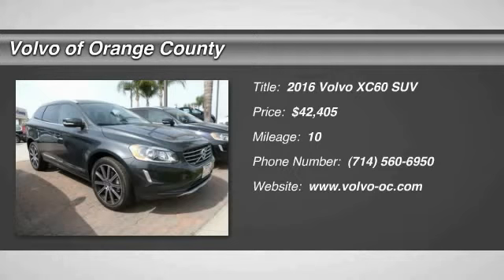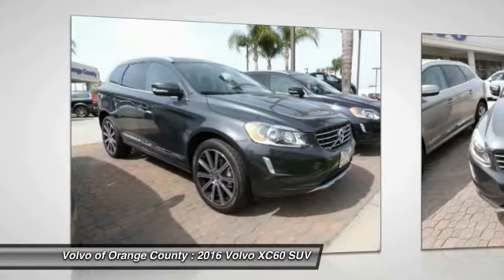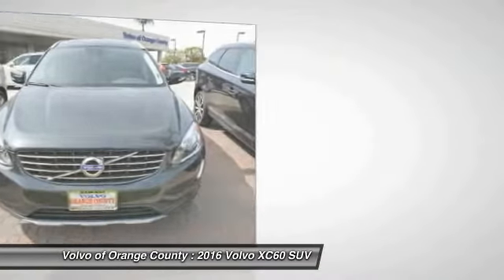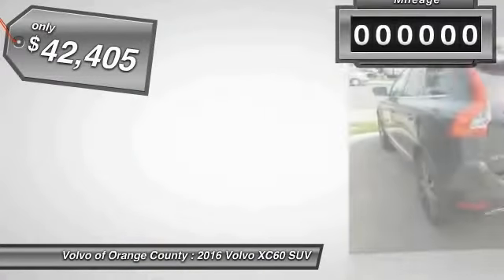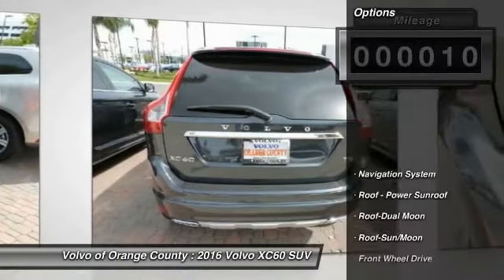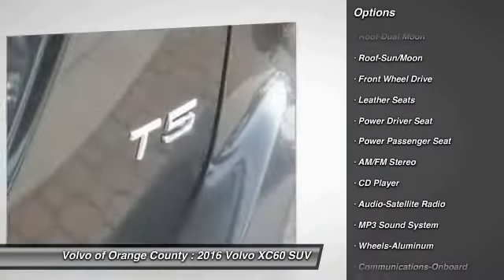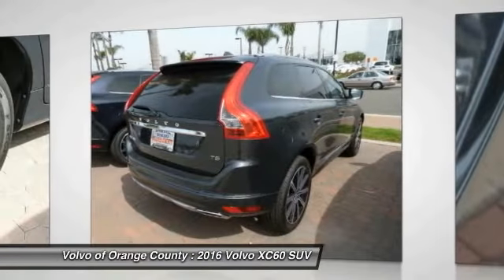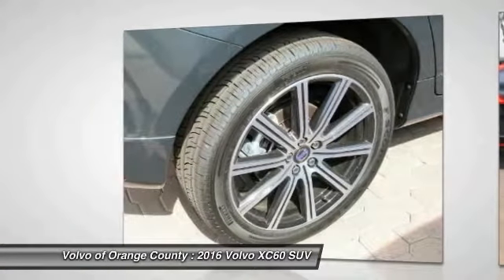2016 Volvo XC60 Santa Ana CA G2871576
2016 Volvo XC60 T5 Drive-E Premier

You'll love this 2016 Volvo XC60. This is a suv you'll want to take home. With 10 miles, it features Automatic transmission and an exterior color of SAVILE GREY. Call and get in touch with Volvo of Orange County directly, and be the first to open the suv door today!